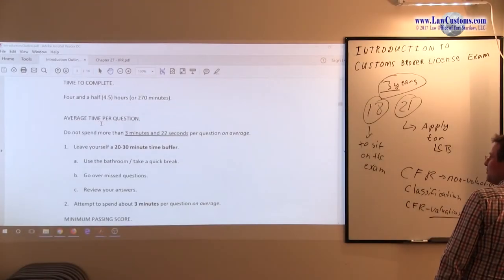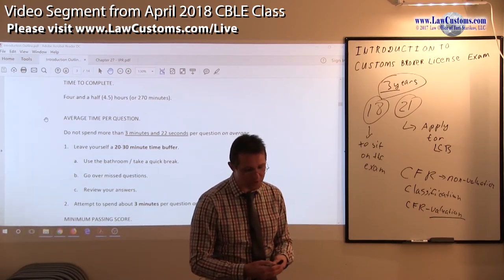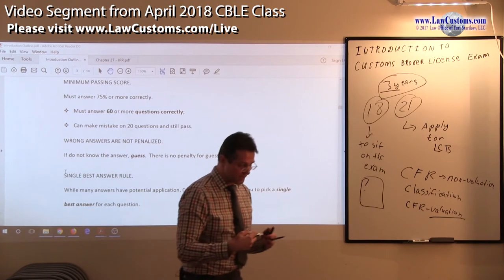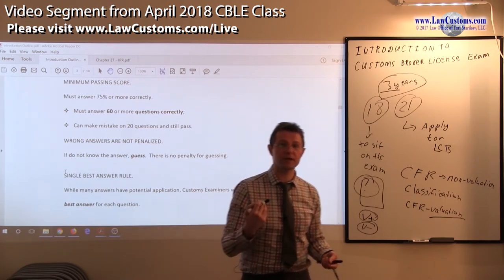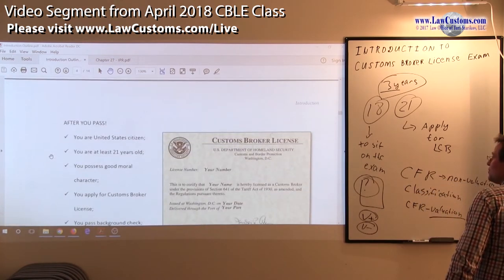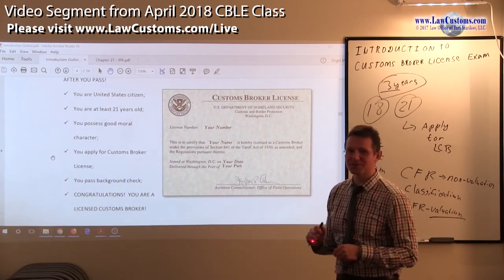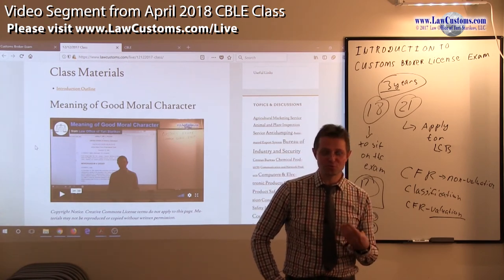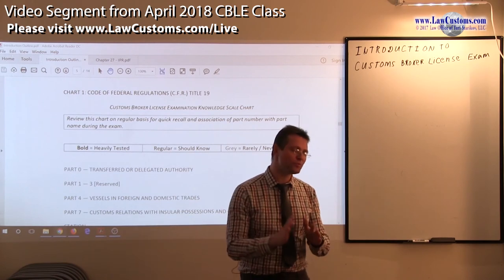Part 4: Introduction to April 2018 Customs Broker License Examination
Introductory lecture about Customs Broker License Examination (“CBLE”) basics.

More recent lectures are available through CBLE preparation classes.